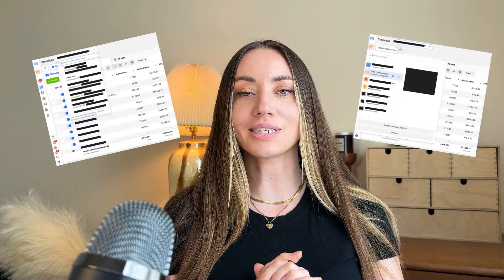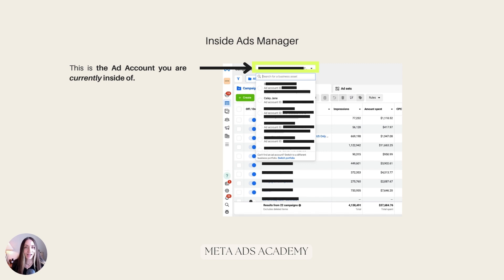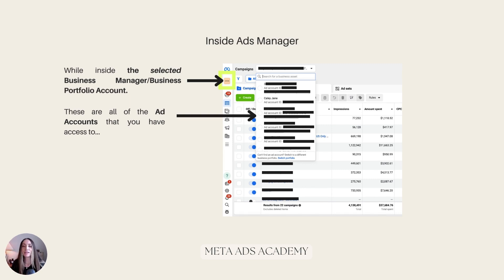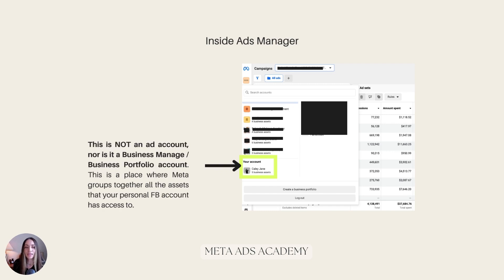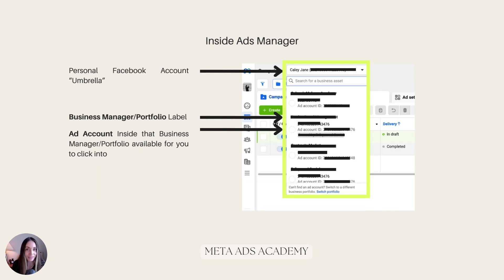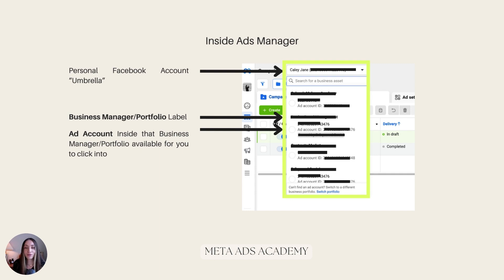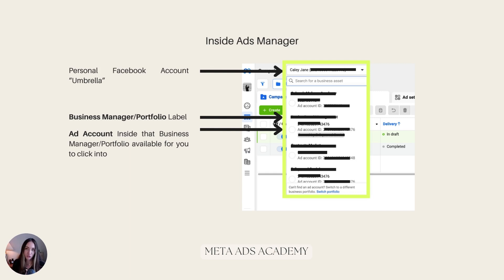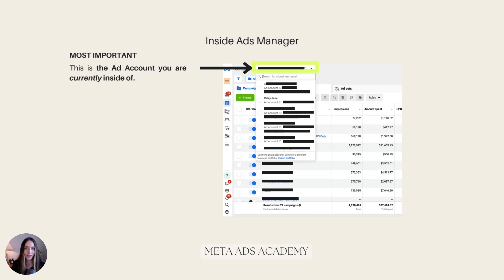Find Your Ad Account in Ads Manager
The way Meta organizes their dropdown menus inside Ads Manager is nothing short of confusing for most people. So if you're feeling overwhelmed by trying to navigate it, trust me when I say you're not alone.